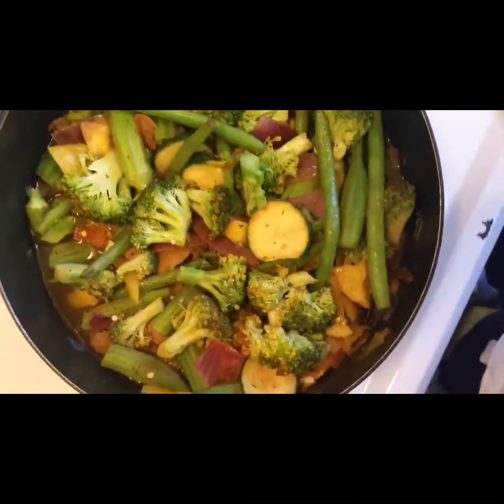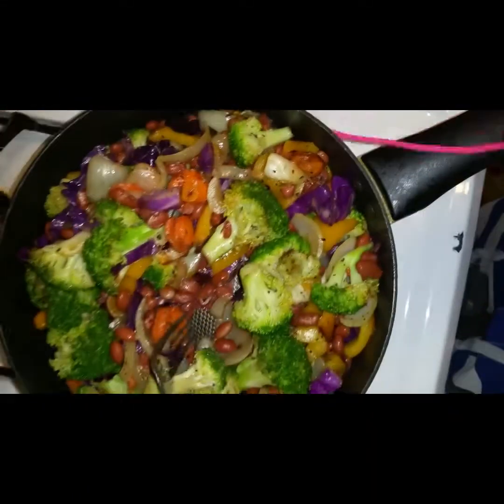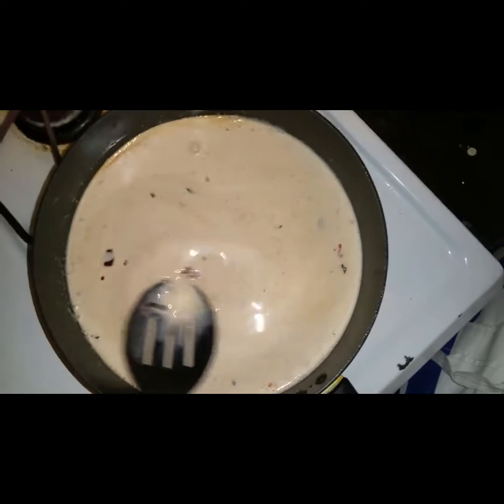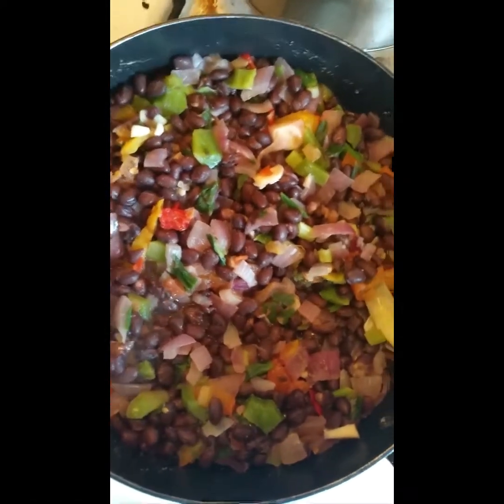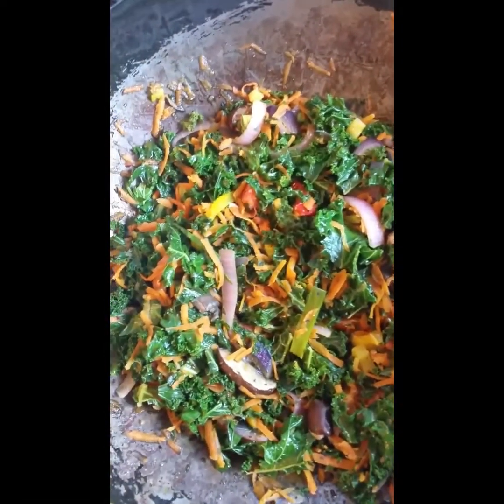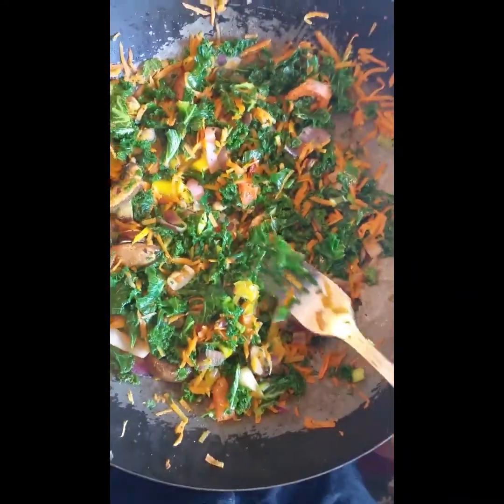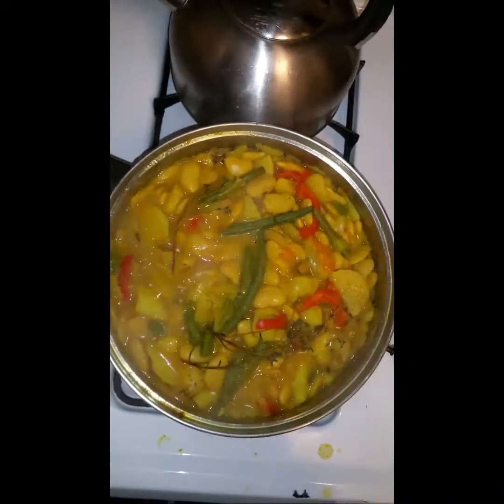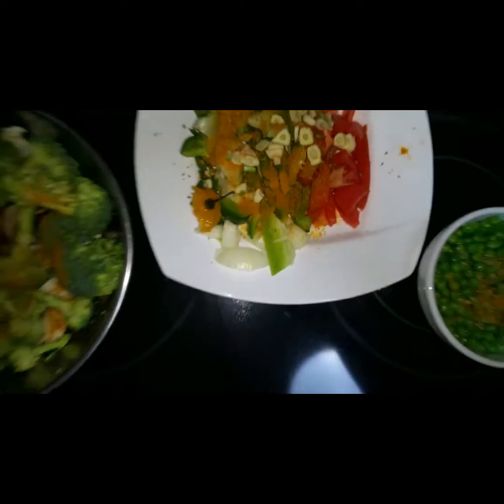VEGANISM : COOKING COMPILATION (PART 2) V41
A FOOD PARTY, LETS PARTY LIKE VEGANS